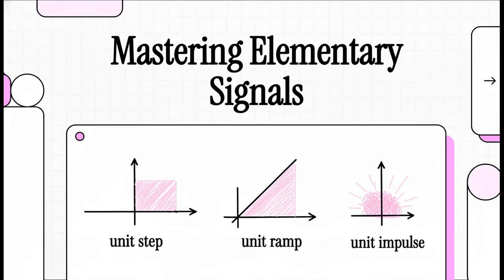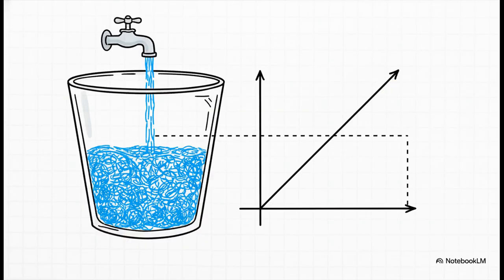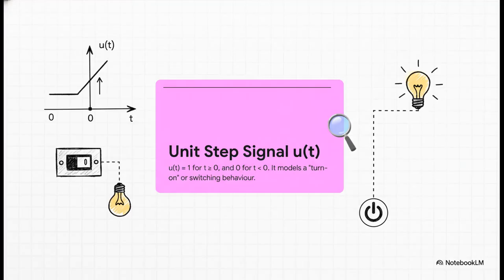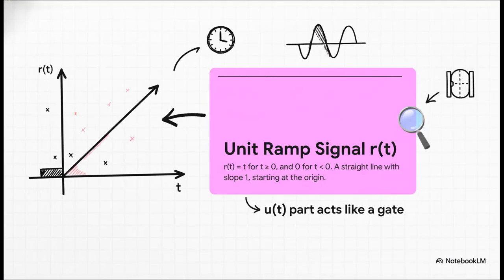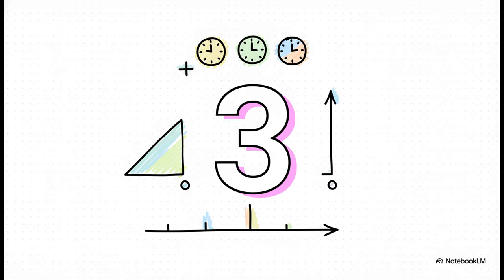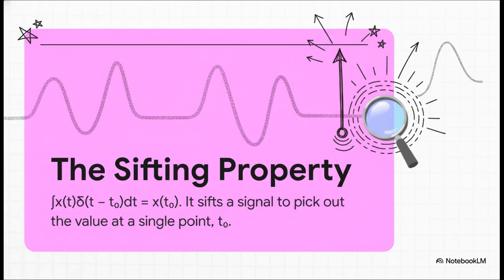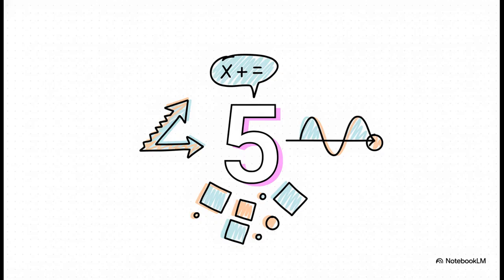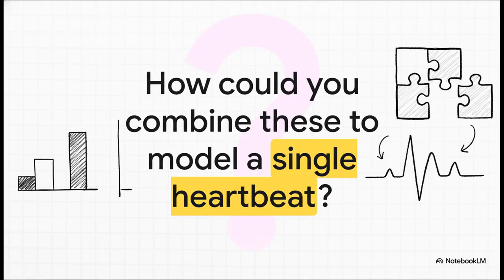Mastering Elementary Signals